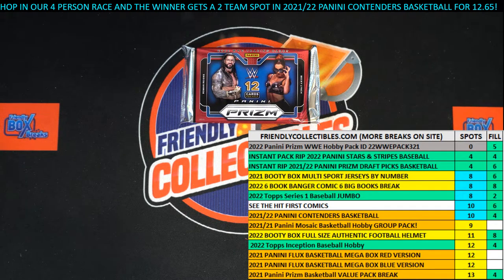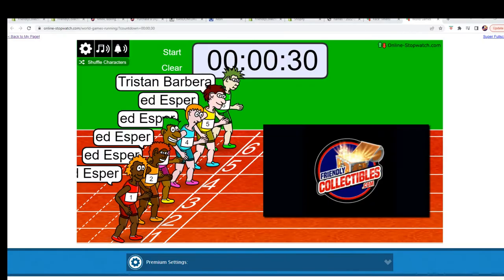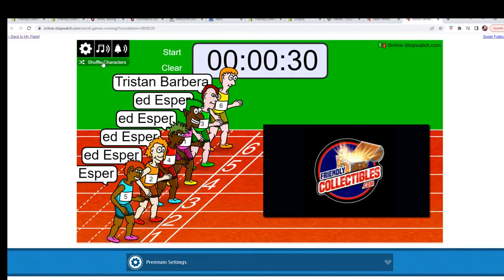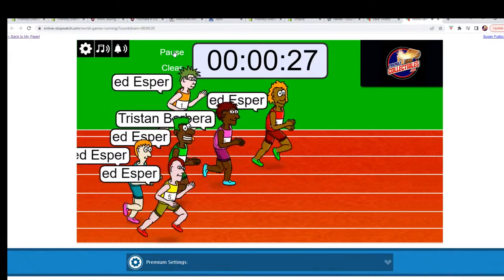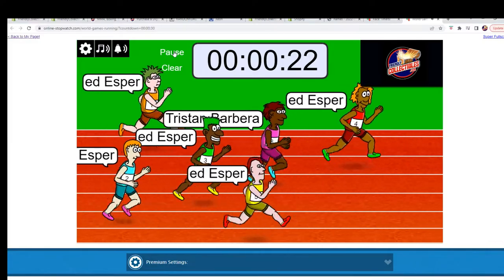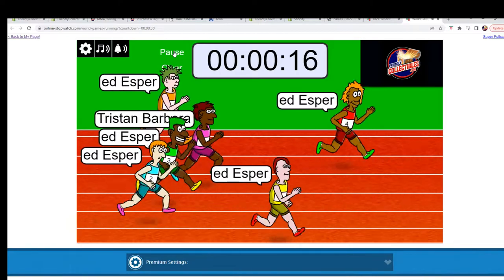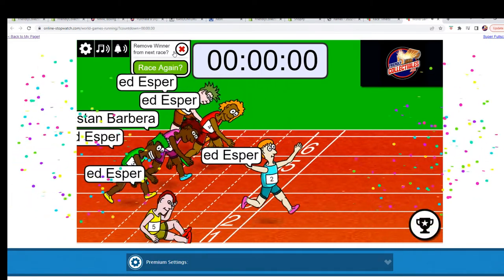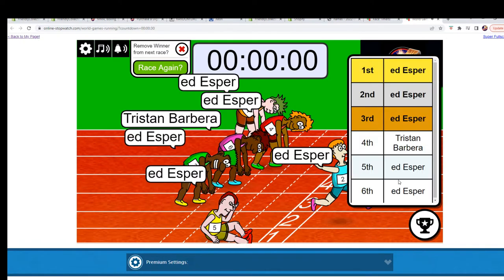2022 Panini Prizm WWE Hobby Pack FILLER 22WWEPACK323